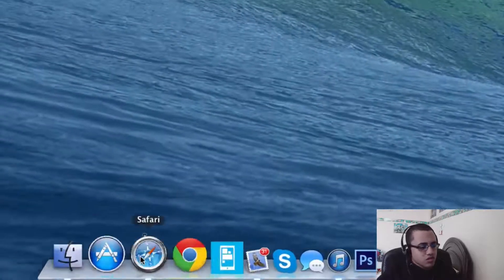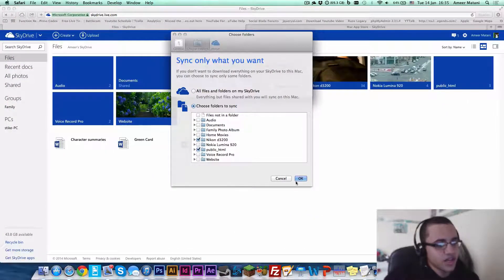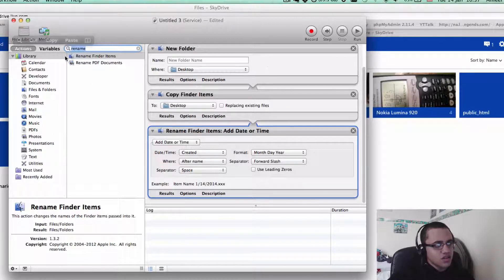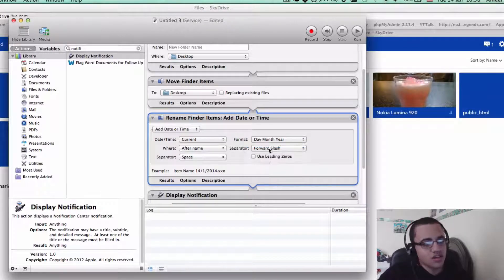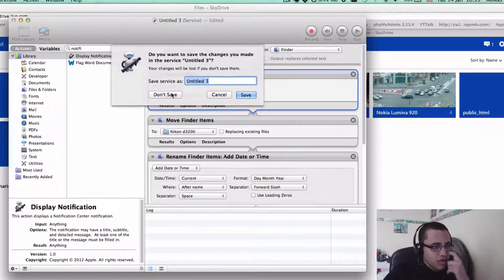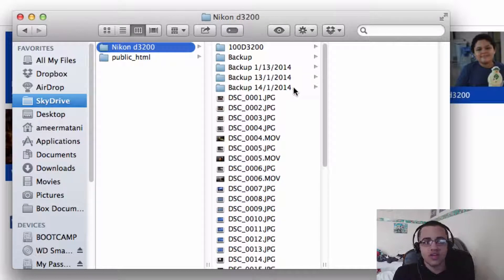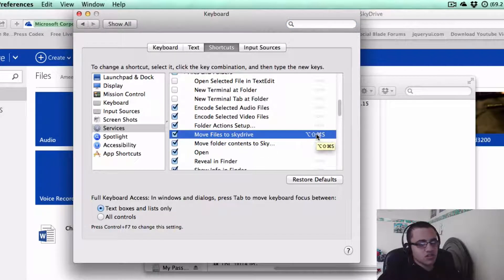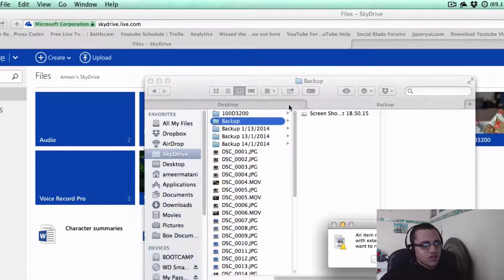Upload files From Your Mac to OneDrive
In this video I show you how to easily upload any files to skydrive instantaneously from wherever you are on your mac without having to drag and drop files or open your web browser. This trick uses Automator so you require a mac to perform this trick.